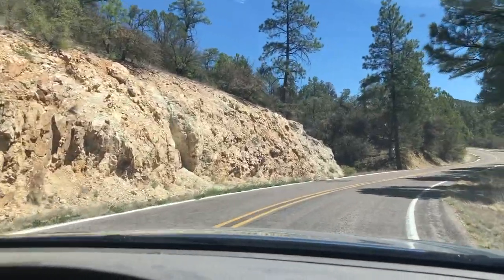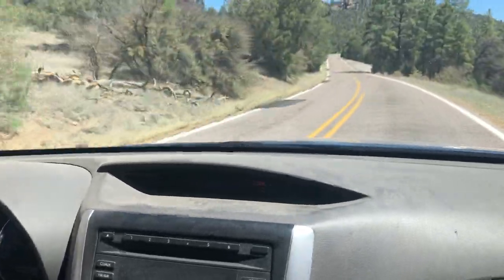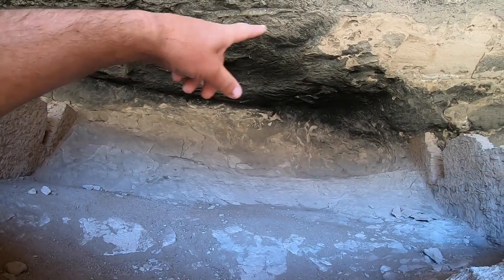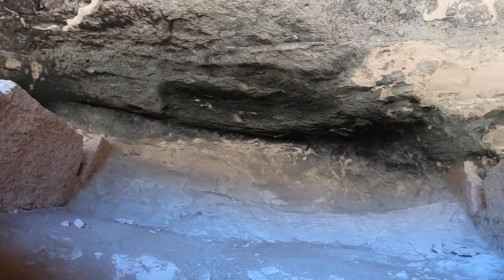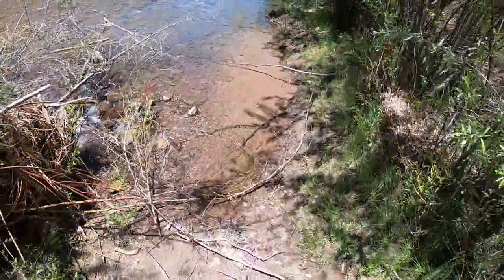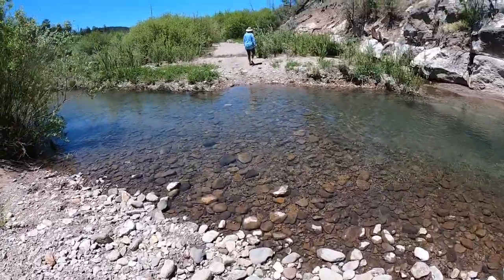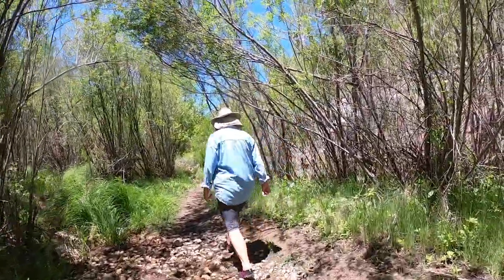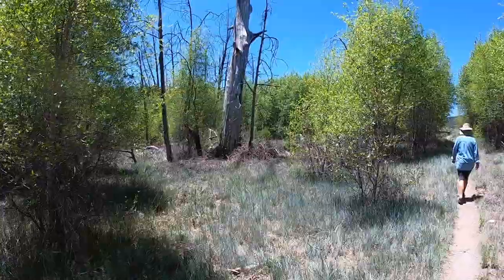Gila Cliff Dwellings National Monument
We spent a beautiful day at the Gila Cliff dwellings. We took advantage of a very quiet weekday, having it almost to ourselves! A truly magical location for a visit and picnic.